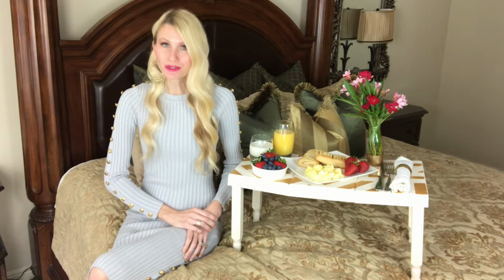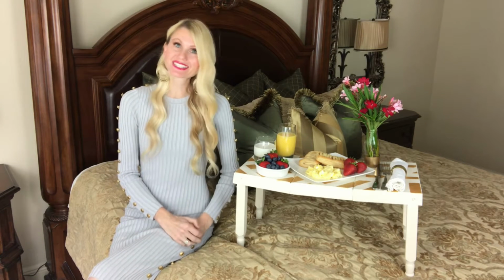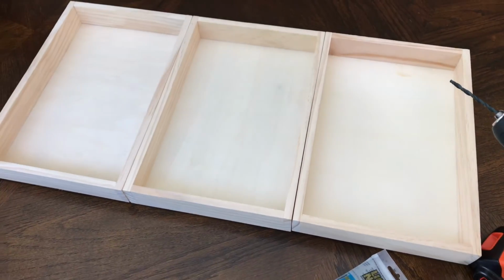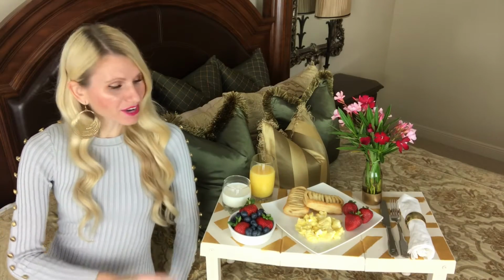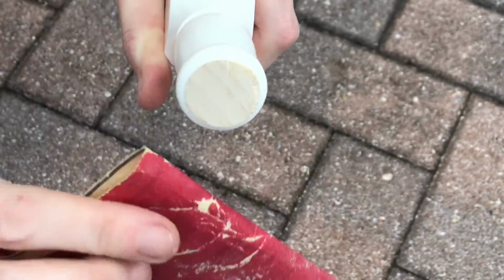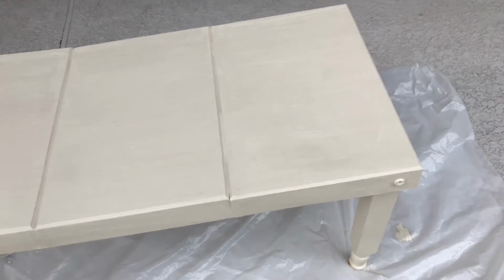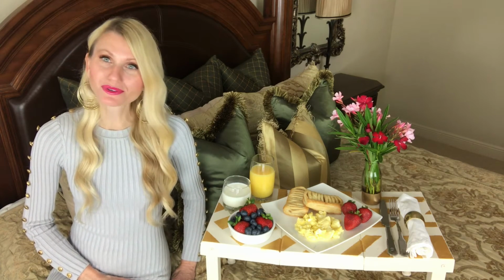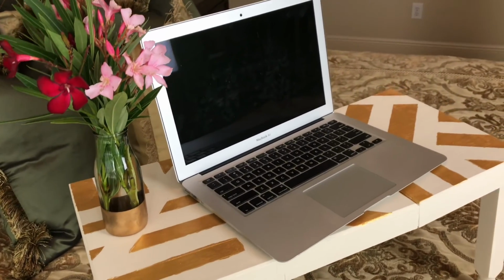HOW TO MAKE A BREAKFAST TRAY (MAKE YOUR OWN BREAKFAST TRAY FOR CHEAP)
In this video I'll be showing you how to make a breakfast tray! This easy DIY breakfast or laptop tray will be useful in so many ways. You can use this tray on a food buffet, to display home decor and of course to place a laptop or a delicious breakfast on.  I hope you like this homemade breakfast tray!

Items needed to create this breakfast/laptop tray:

- 4 legs, (I used stair rail spindles cut into 12 inch pieces)
- 3 wooden shadow boxes
- 6 machine screws
- 6 nuts
- 4 wood screws, to attach the legs to the tray topper
- Drill with a 1/4 inch drill bit
- Screwdriver
- Jig saw (if your going to cut you legs to fit)
- Sandpaper
- Liquid nails
- Paint (your choice)
- Painters tape

- Delicious food of course!